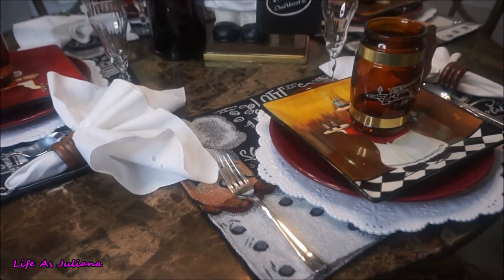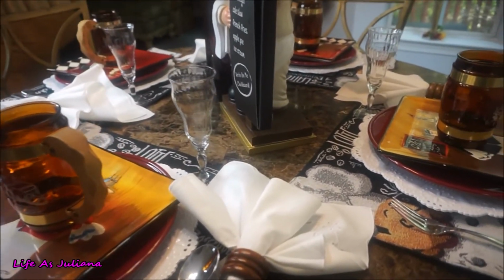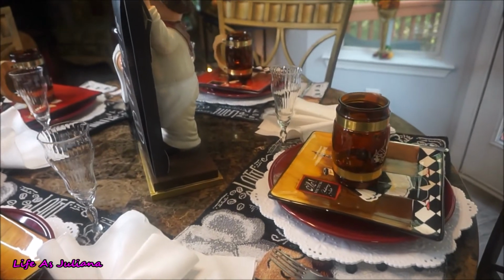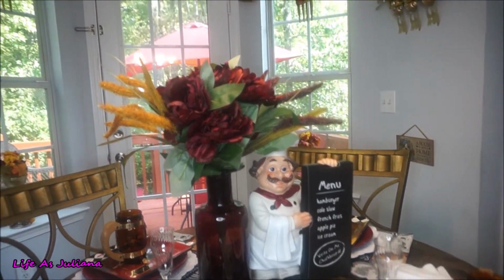🍁🍂CHEAP FALL BREAKFAST DINNER TABLE SETUP DECOR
hello goooodies
tablescape lifeasjuliana CHEAP BREAKFAST DINNNER TABLE SETUP DECOR
easy table decor
Table Setup Cheap 🍁🍂Cheap Fall Table decor Budget friendly!